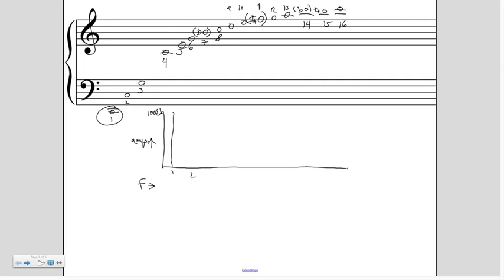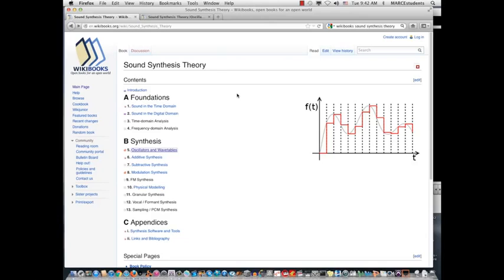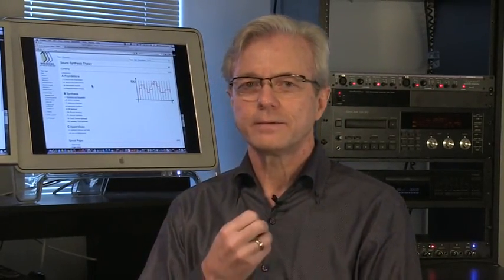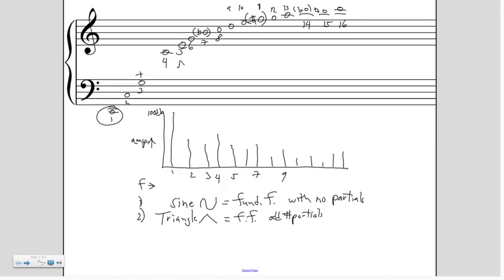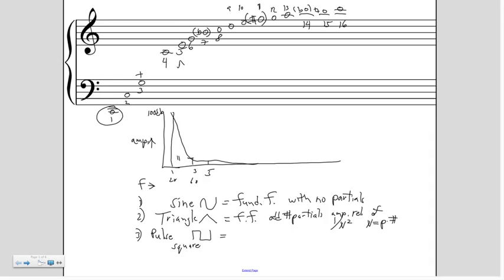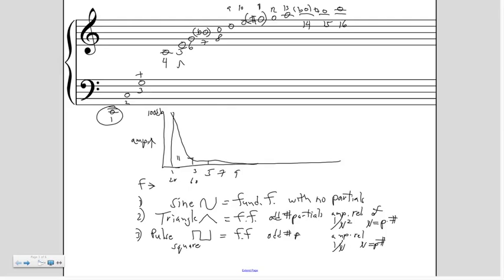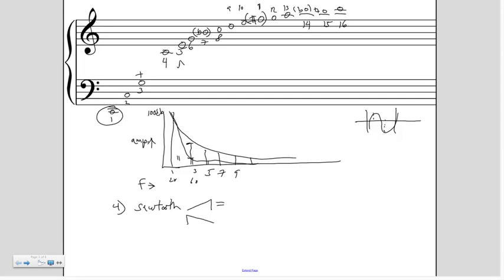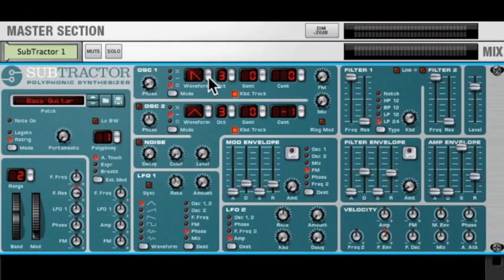3 1 Synthesis Part One 1837